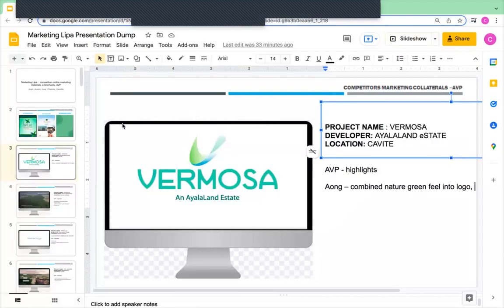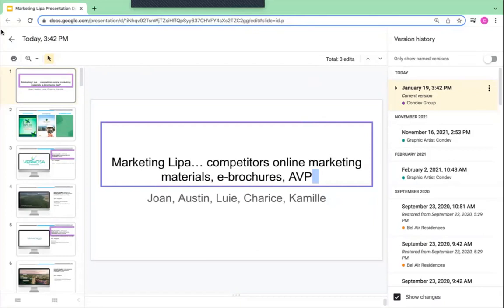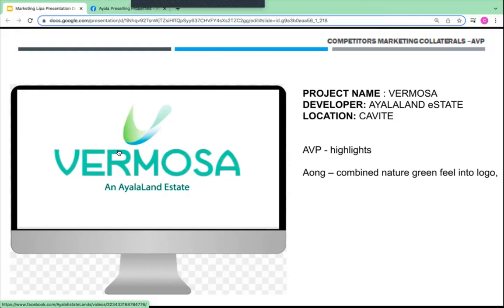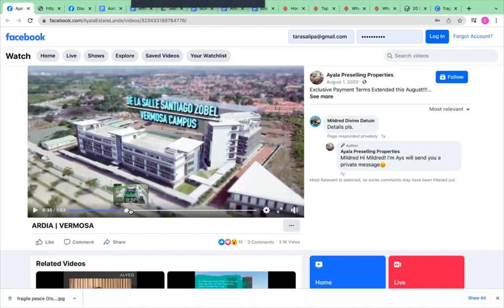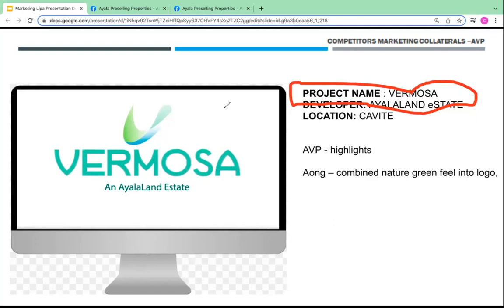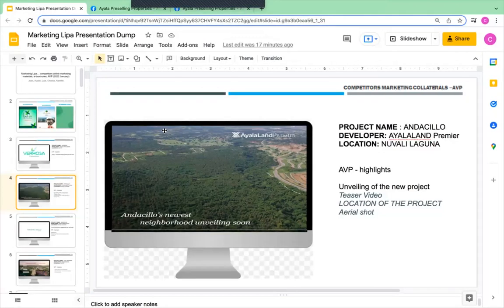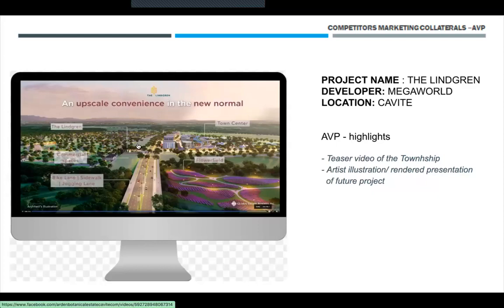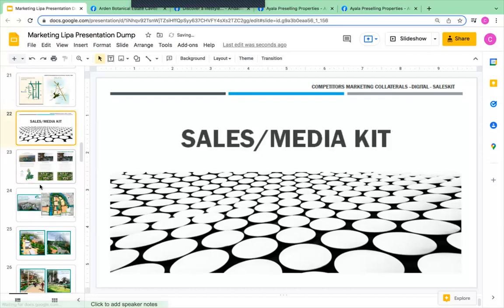tutorial preparing presentation ppts, key elements not general items for results, actions (2022)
1. go straight to the point in the powerpoint PPT presentations
2. include key elements, unique and relevant information and selling point for discussion that move things forward, results-oriented
3. save time of others in team. put the key points in the slides, rather than having the team have to find it in the other documents or links
4. put more time on items for discussion rather than on making the slides look pretty
5. avoid redundant items or generic names that will make it difficult to search for things in future

Zoom with OJTs 2022Jan20 with Austin, Kristine, Emilyn